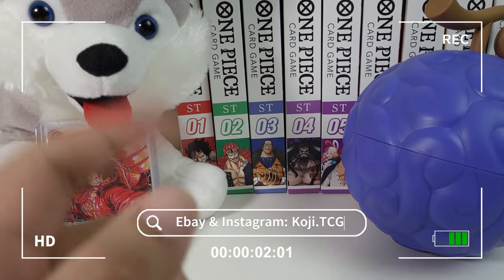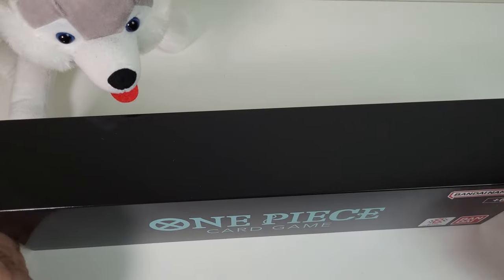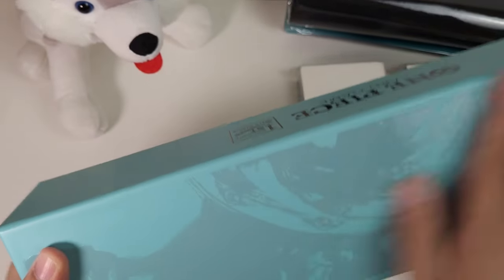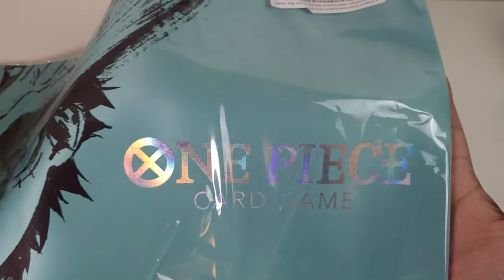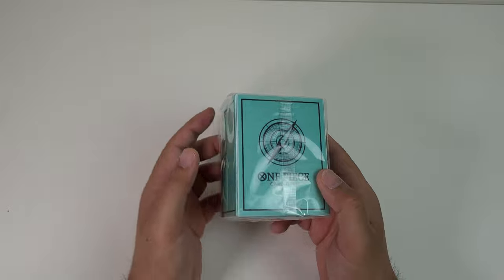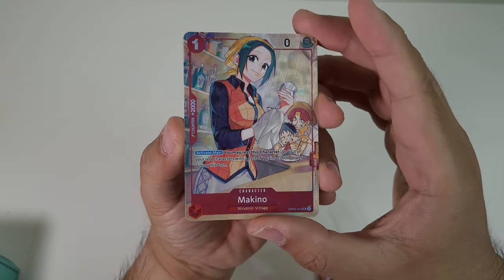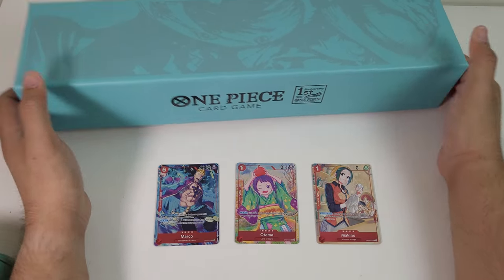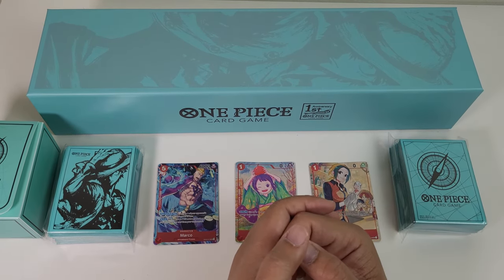* IS THE JAPANESE 1ST ANNIVERSARY SET WORTH IT?! * - One Piece Card Game Reviews + GIVEAWAY!!!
Let's review the  JAPANESE 1ST ANNIVERSARY SET!!!

Two box opening uploads per week (Sunday and Wednesday) until the next expansion set!!!

Check out the LO-FI version of my weekly pack openings every Friday!

- For CHEAPEST One Piece TCG Singles

CHEERS!